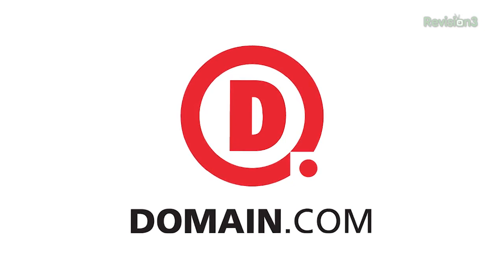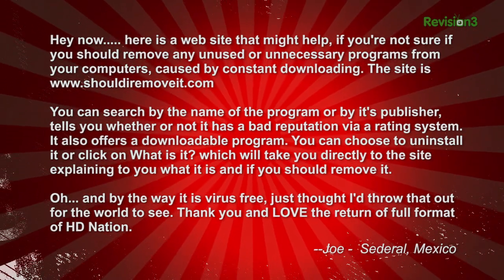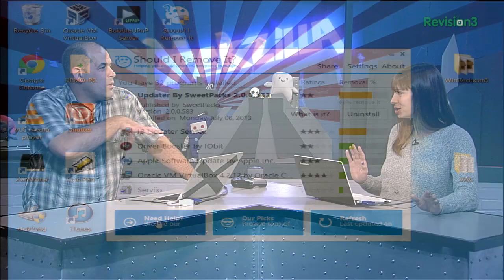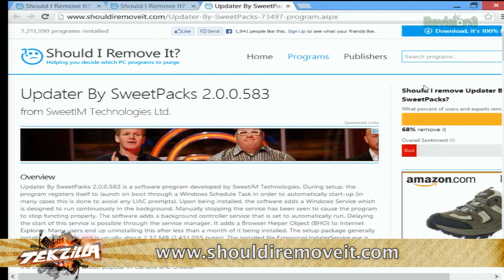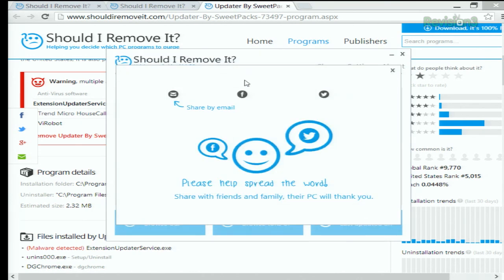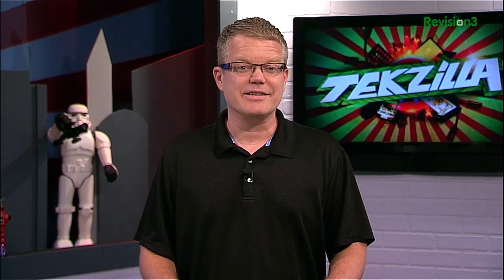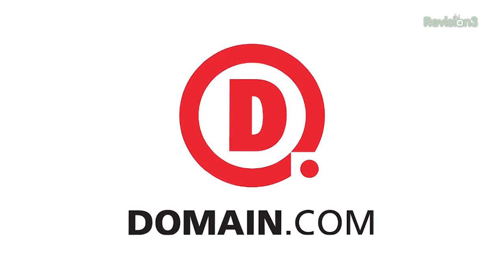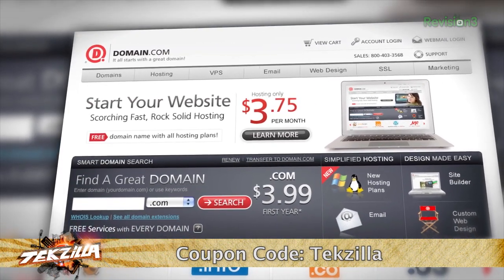Which Windows Applications Do You Need to Uninstall?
Joe writes in, "if you're not sure if you should remove any unused or unnecessary programs from your computers, caused by constant downloading. The site is shouldiremoveit.com. Veronica's got a demo on the show, and this is an incredibly useful site if you're ever found a weird file or process running on your Windows machine!